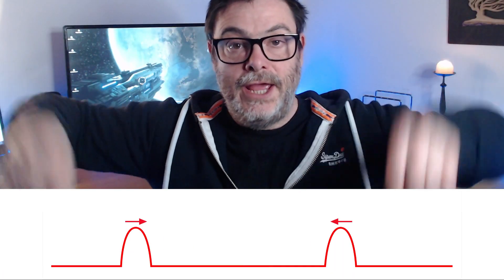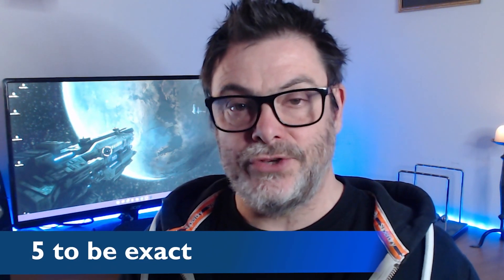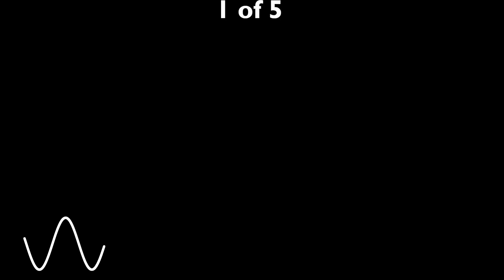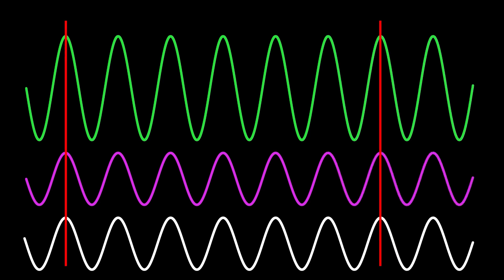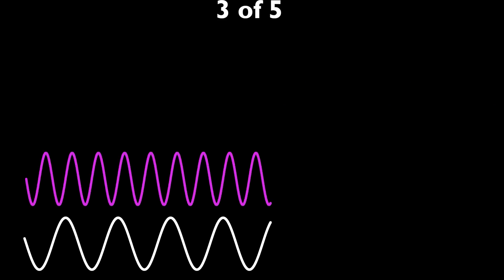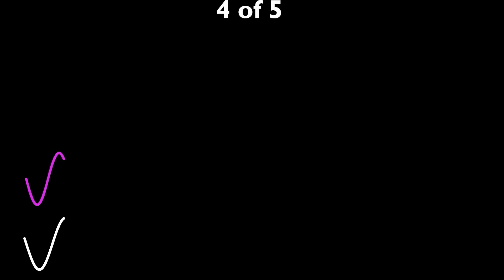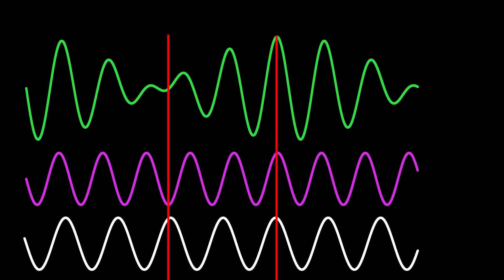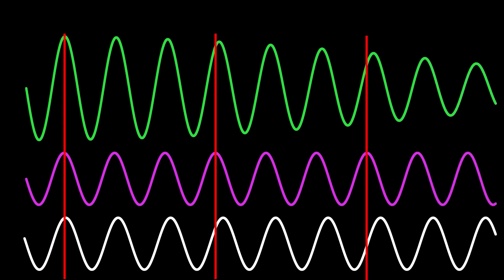everyday superposition: easily visualise this common event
we are surround by waves colliding.  1000s of times every day, all  around us and yet we never (probably) give it a thought. Using superposition and displacement I show what happens, and how the results are formed. They can be both very complex and simply beautiful at the same time.

Physcs is without doubt utterly awesome